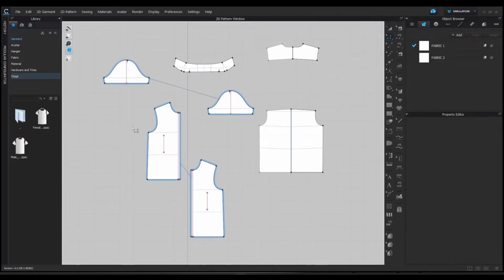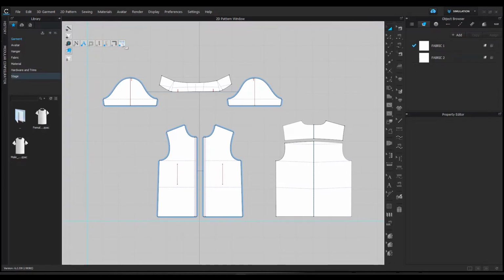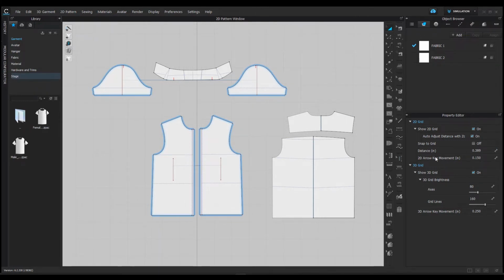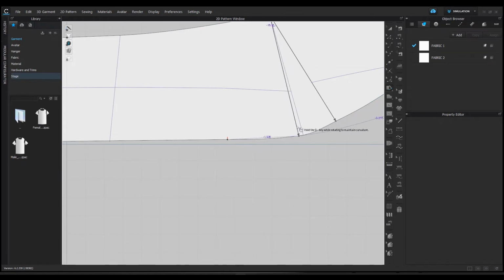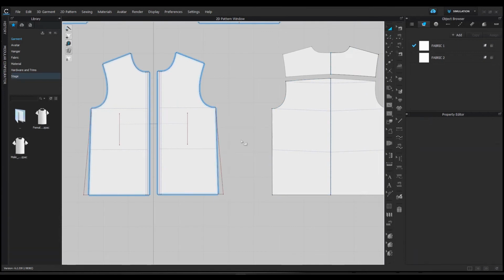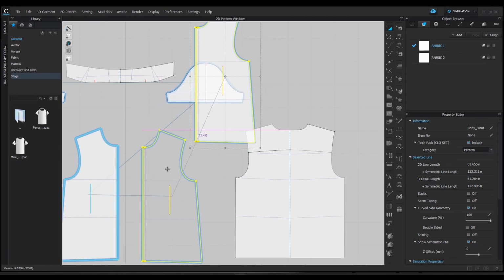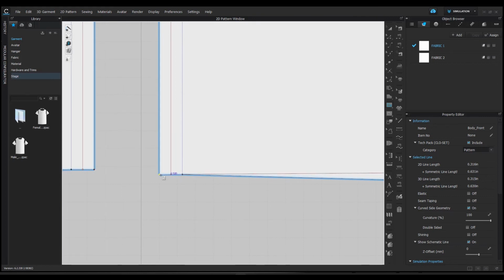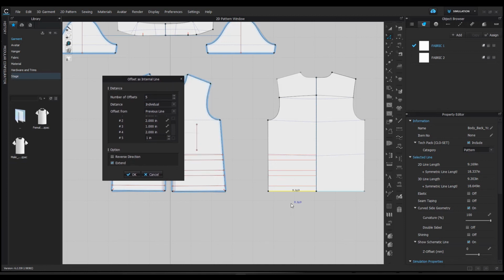Tips & Tricks for Organizing and Editing 2D Patterns in CLO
In this tutorial, we'll teach you some quick tips and tricks to organize, edit, and check 2D patterns in CLO. Make your life easier with these simple tools including grid properties, matching up patterns, and creating internal lines.

Chapters:
0:00 Intro
1:00 Organize 2D Pattern Layout
3:30 2D Toggle Menus
6:00 Grid Properties
8:00 Useful Editing Tools
15:34 Matching Up Patterns
20:30 Creating Internal Lines
23:00 Outro